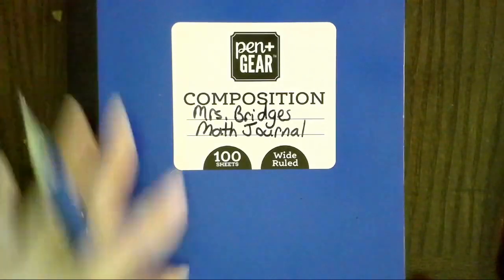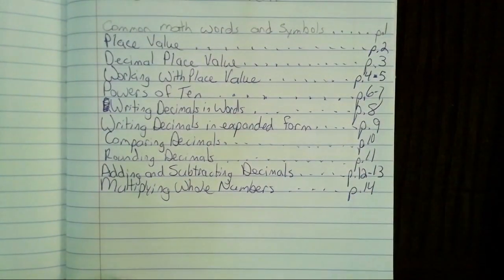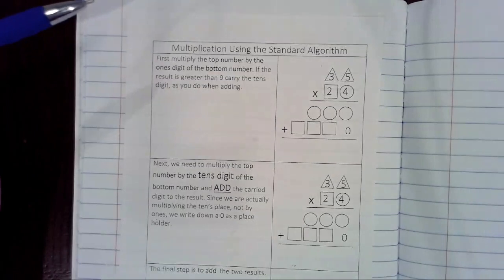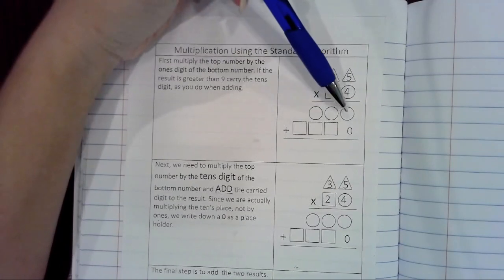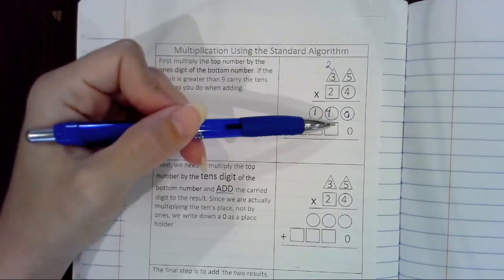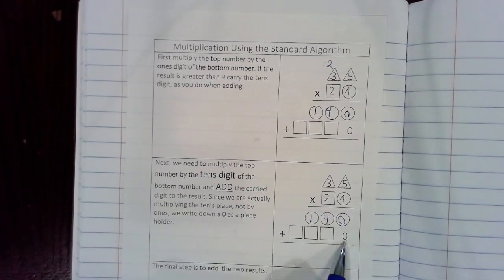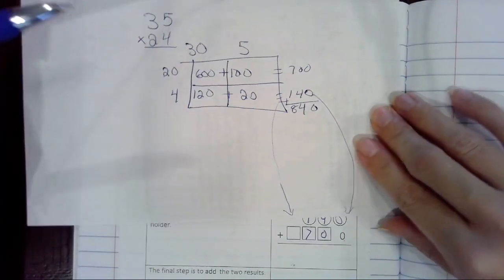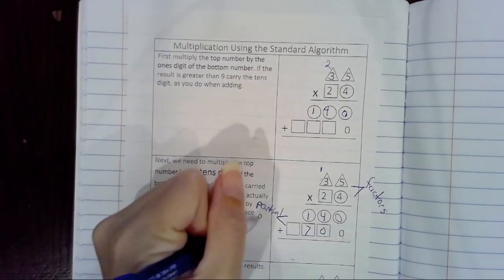MultiplyingWholeNumbersMJ14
This video is about MultiplyingWholeNumbersMJ14